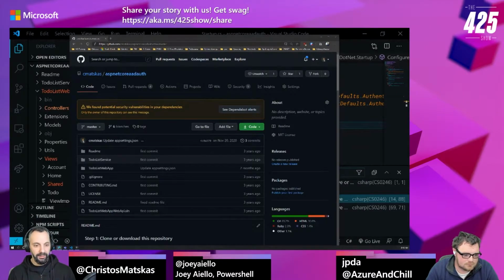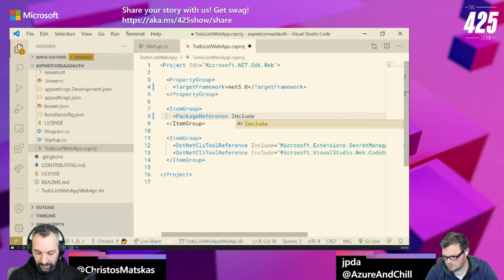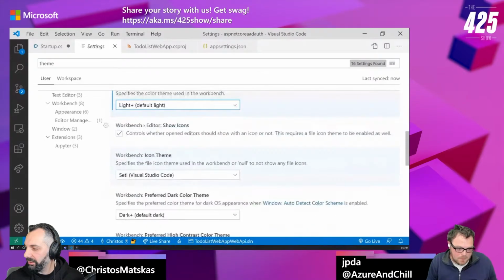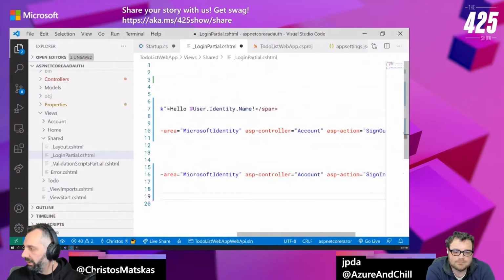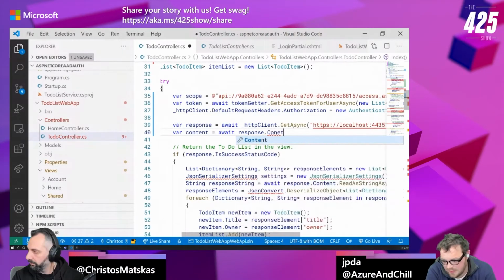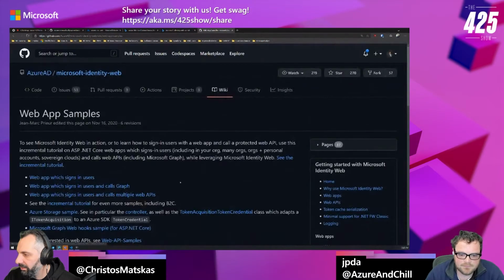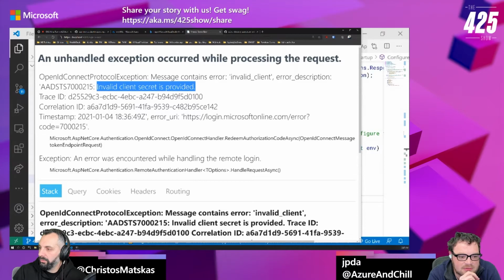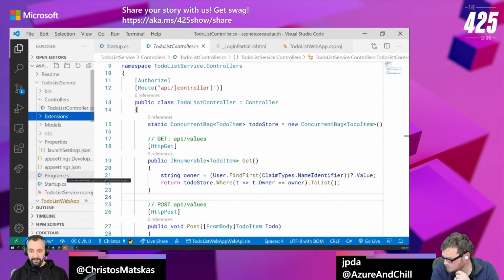Migrating from old authentication code in ASP NET Core with Microsoft.Identity.Web and Azure AD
Christos shows us how to migrate older OIDC authentication code (3-years old) in ASP.NET Core to the latest and greatest using Microsoft.Identity.Web and Azure Active Directory (AAD)